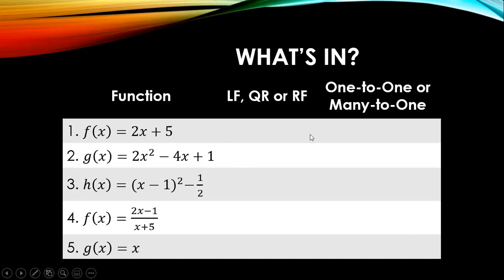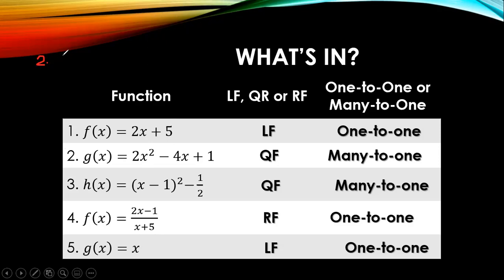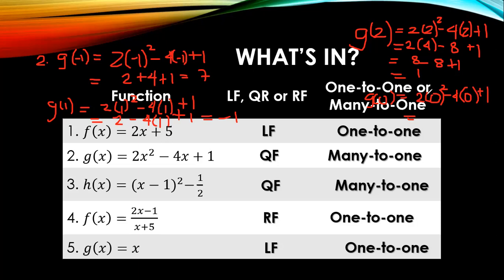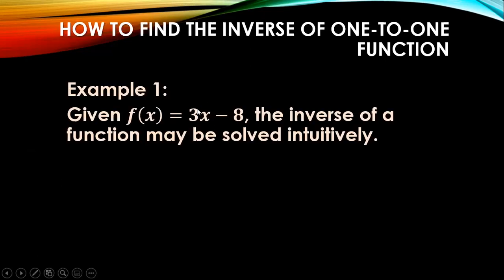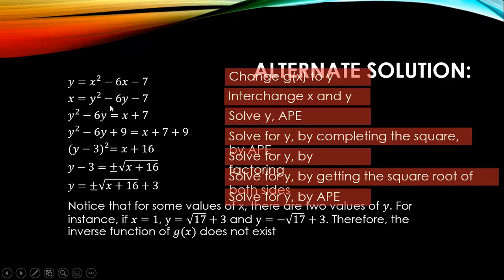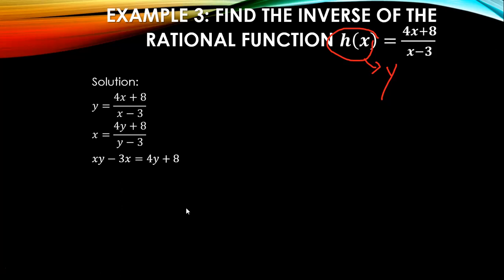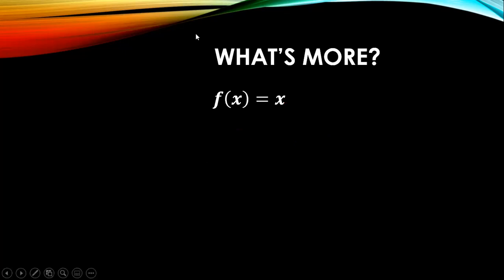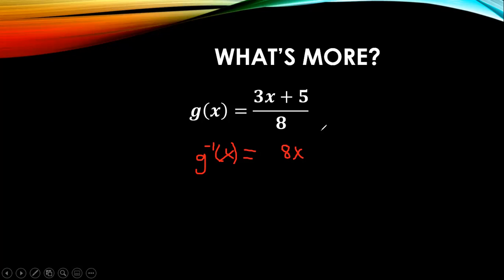Lesson 2 THE INVERSE OF ONE TO ONE FUNCTIONS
This is a General Mathematics lesson on  Inverse of One-to-one Functions for Grade 11 Senior High School.

Ctto: Sir Tim Cruz